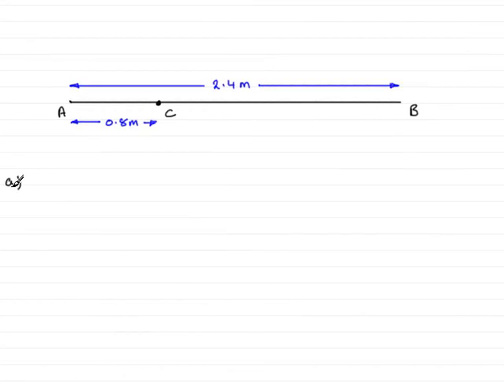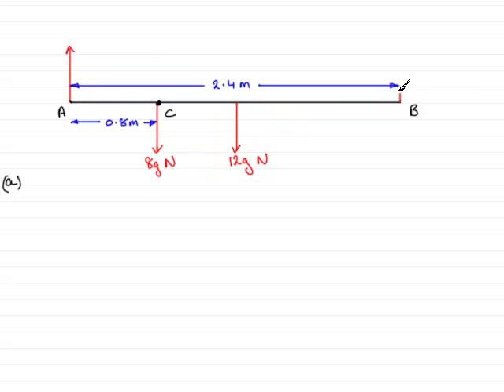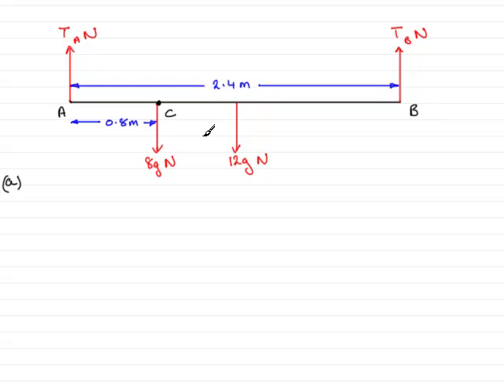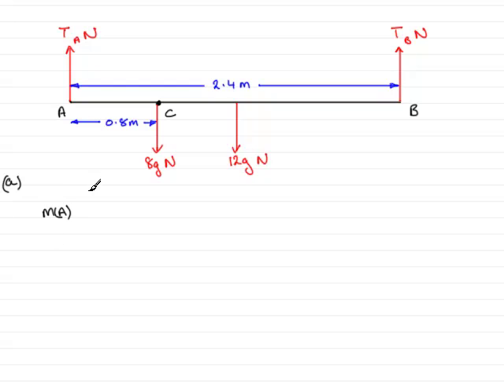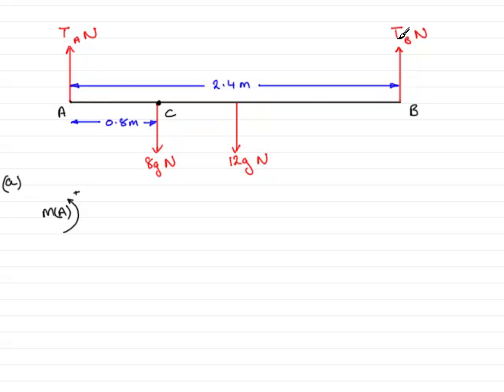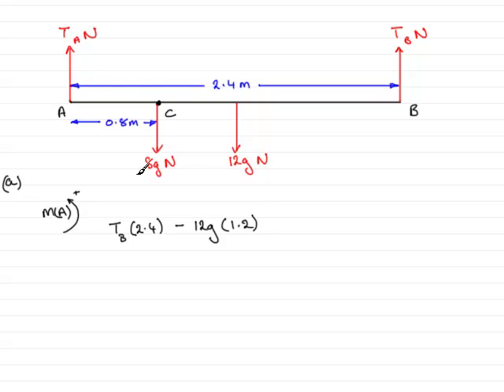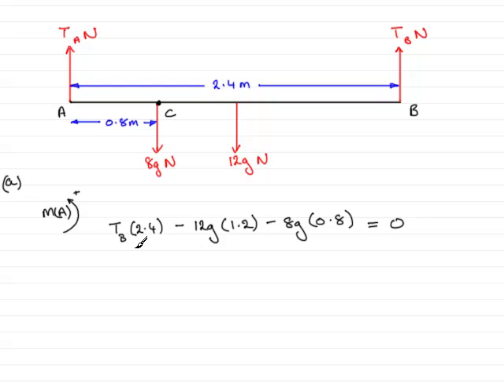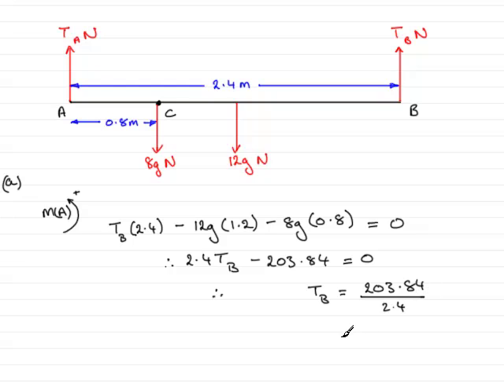A-Level Mechanics Edexcel M1 June 2008 Q6a ExamSolutions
This is the worked solution to question 6a from the Edexcel mechanics M1 paper for June 2008. The question is on moments. For this and other maths past papers, tutorials goto ExamSolutions If you lwant more videos like this please click on our maths aid link below our videos and make a donation to charity. Thank you.